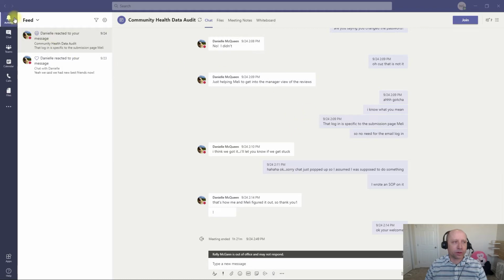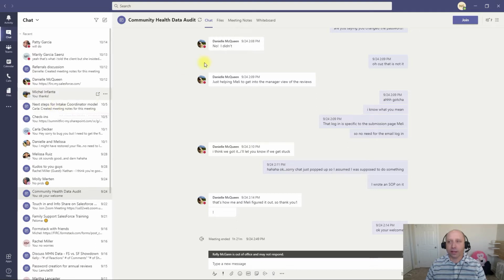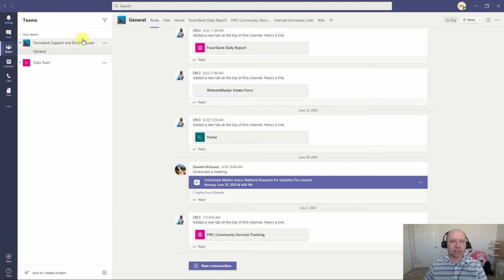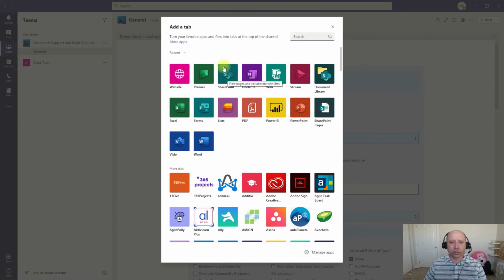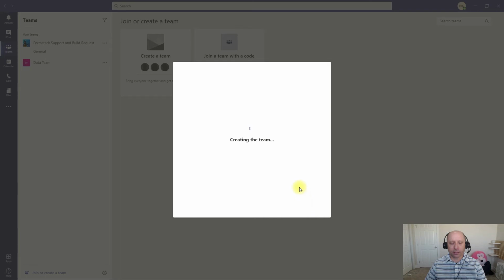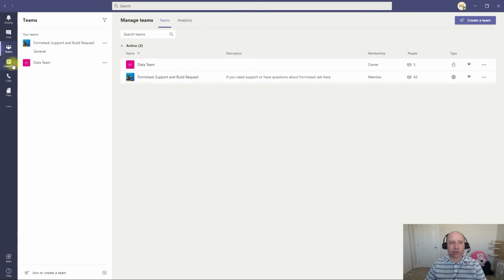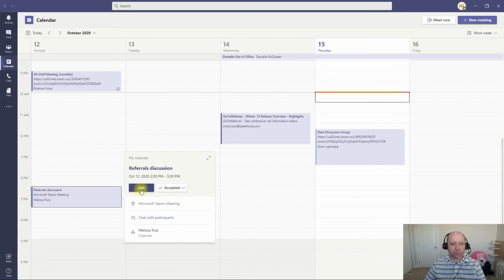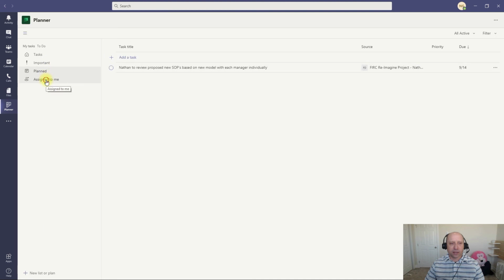Tips and Tricks #6 Microsoft Teams